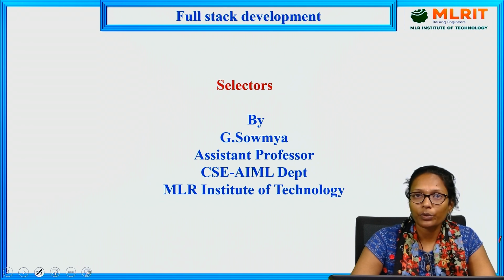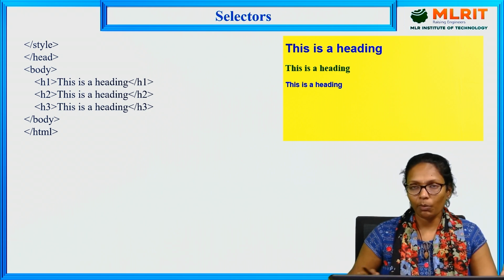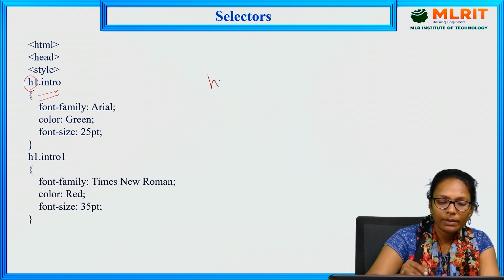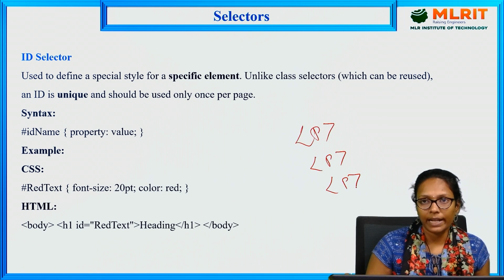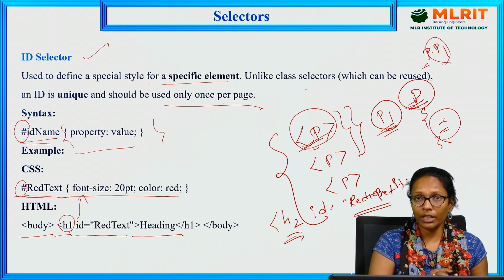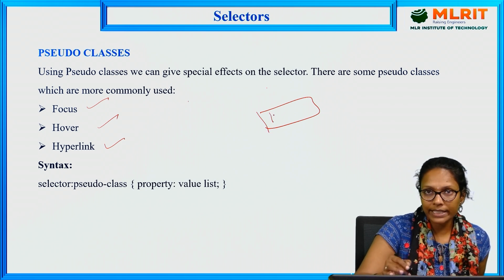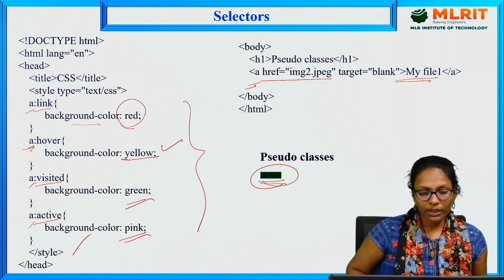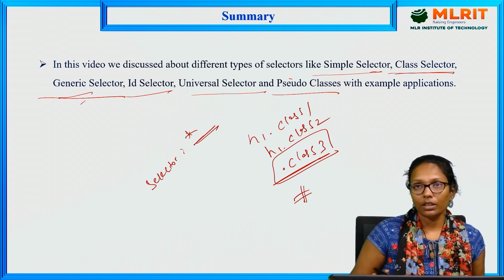LEC09| Full Stack Development | Selectors by Mrs. G. Sowmya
Hyderabad.